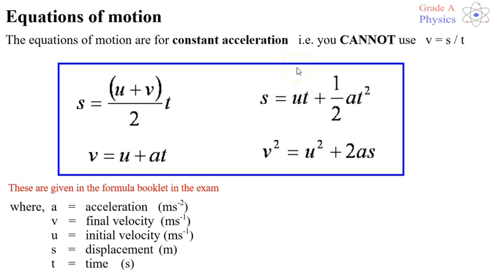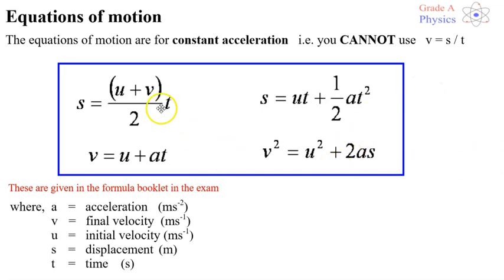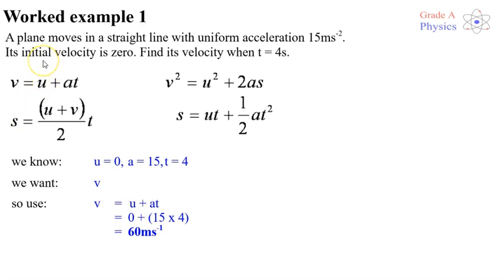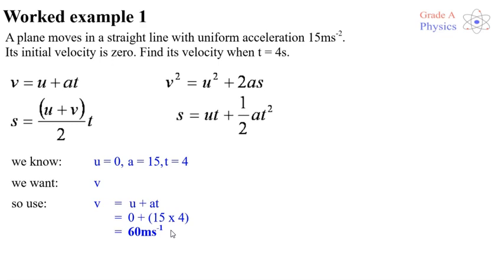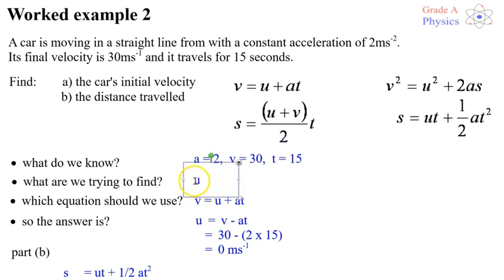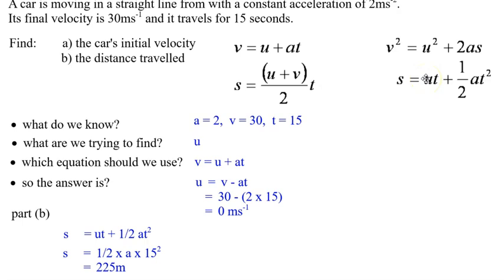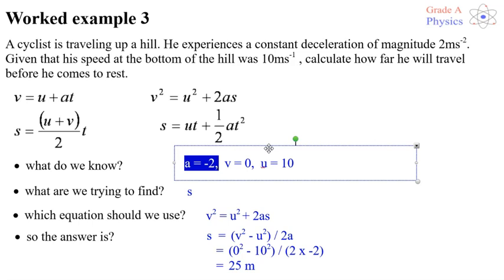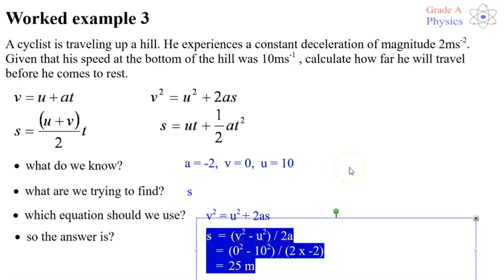kinematics - SUVAT lesson